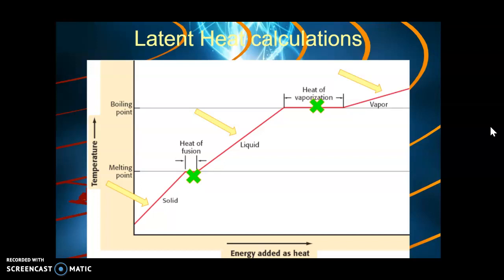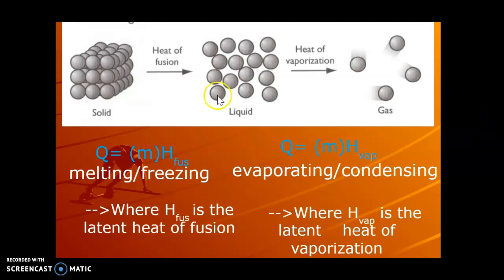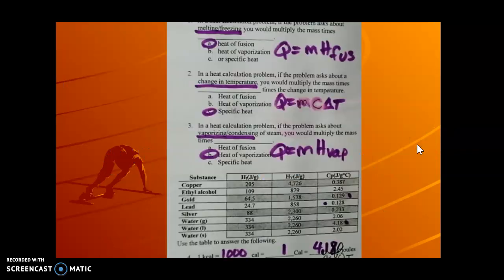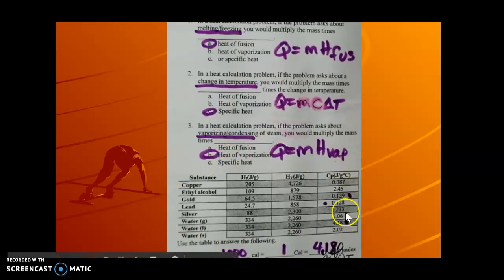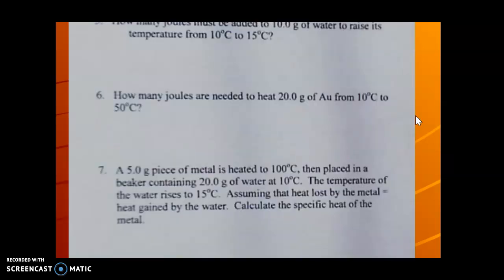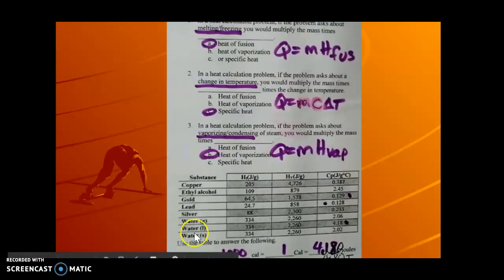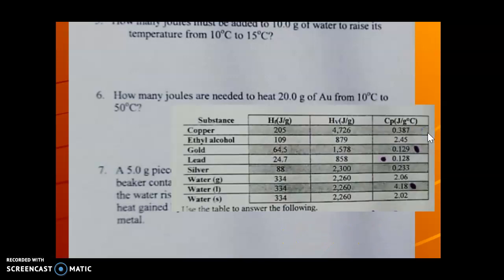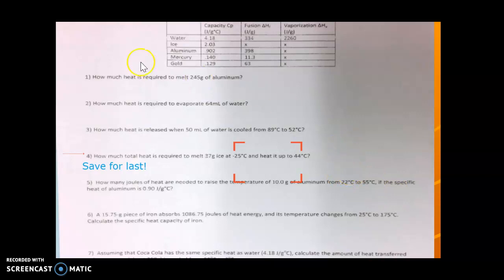Latent Heat Problems